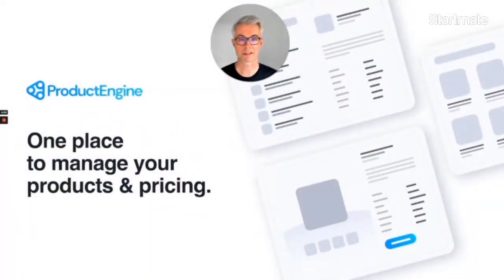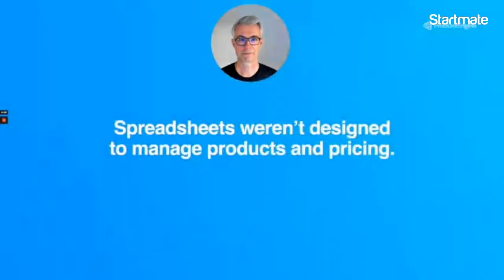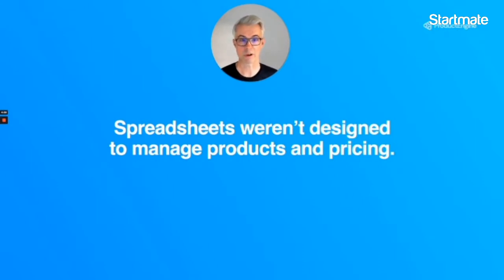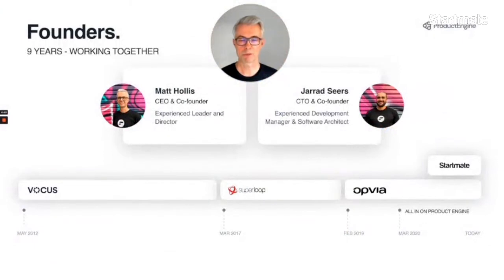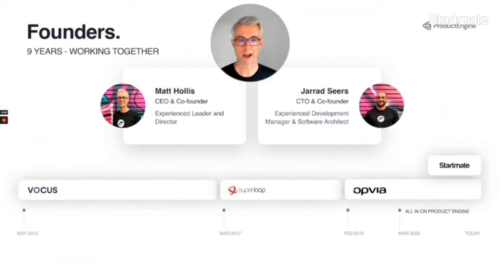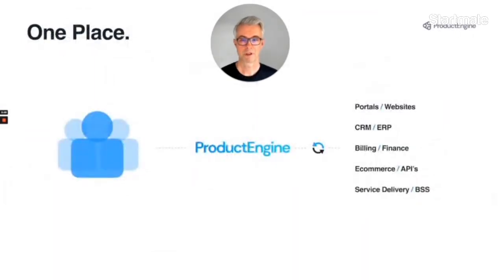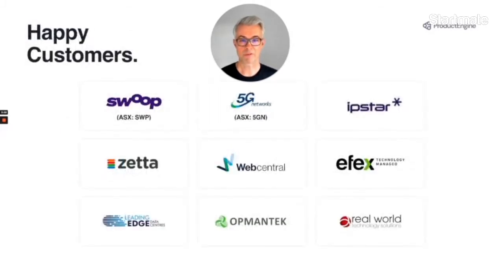ProductEngine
ProductEngine is on a mission to help B2B organisations sell more by making their quoting fast, easy and 100% accurate. Founders: Matt Hollis and Jarrad Seers. HQ: Australia.

Startmate W21 Demo Day